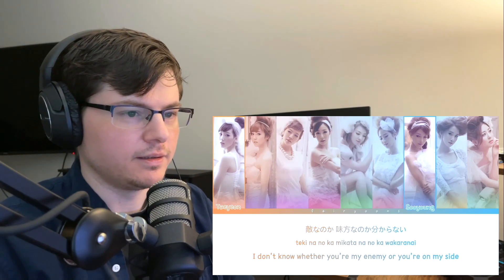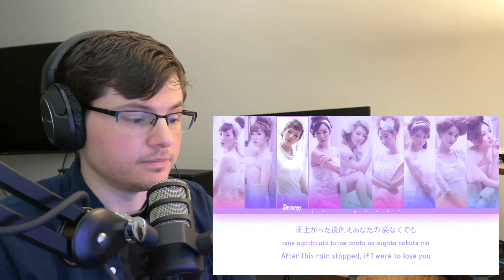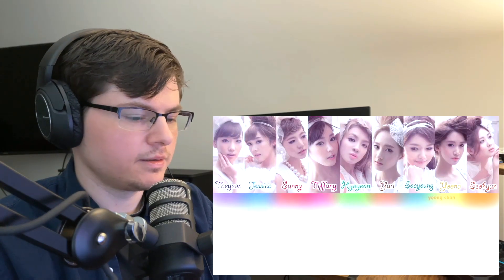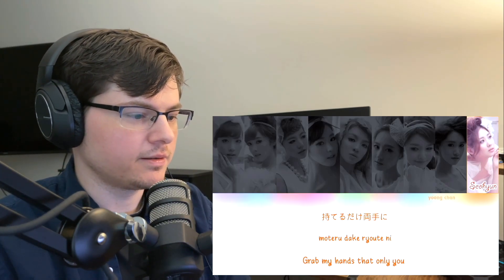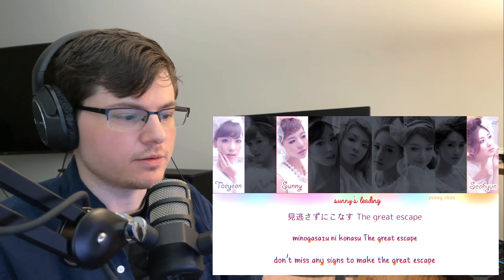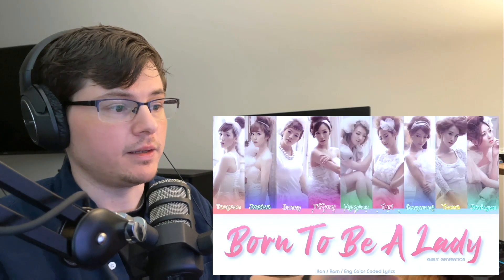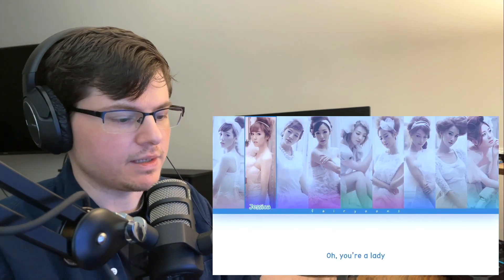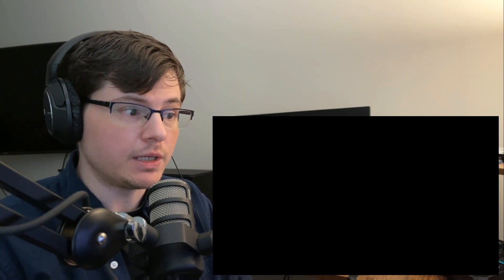Girls' Generation1st Japan Album Listen | Part 2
00:00 Let It Rain
03:42 Thoughts
04:45 The Great Escape
08:34 Thoughts
09:46 Born To Be a Lady
13:47 Thoughts
14:47 Ranking